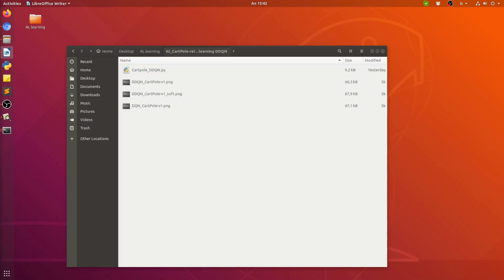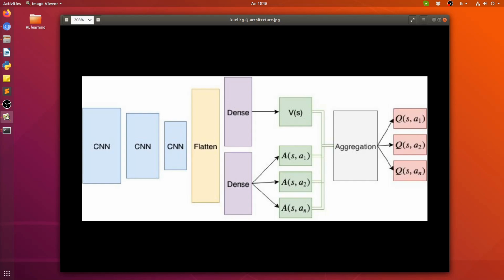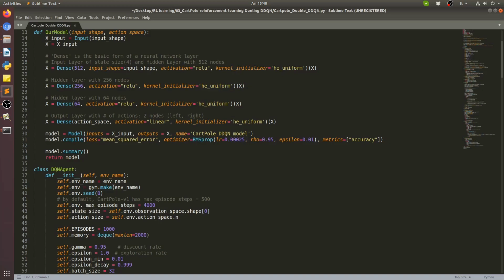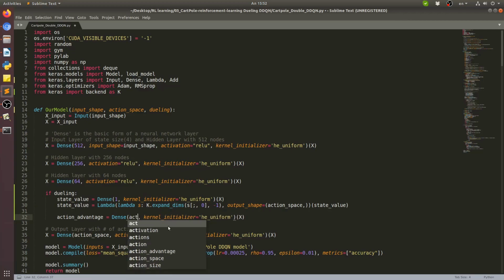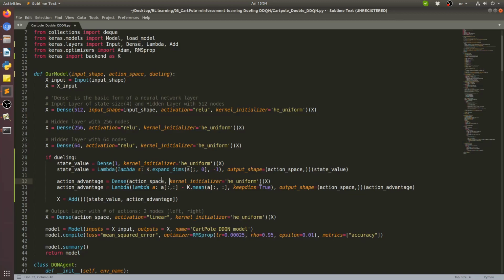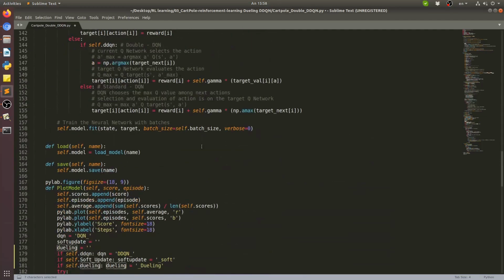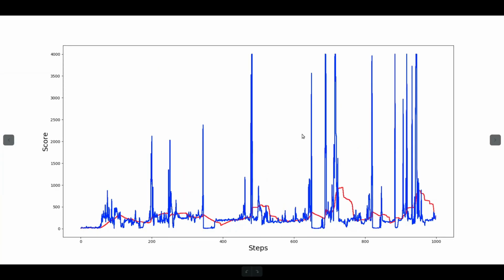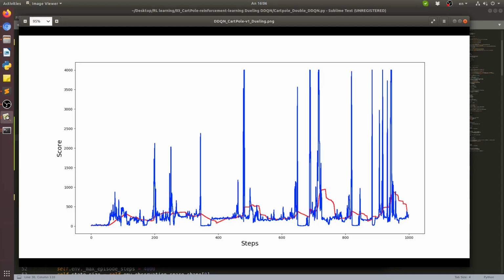Introduction to Double Dueling Deep Q Network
In this tutorial we’ll be covering Dueling DQN Networks for reinforcement learning. This reinforcement learning architecture is an improvement on our previous tutorial (Double DQN) architecture, so before reading this tutorial, I recommend you to read my previous tutorials. In this tutorial, I’ll introduce the Dueling Deep Q Network architecture (DDDQN), it’s advantages and how to build one in Keras. We’ll be running the code on the same Open AI gym‘s CartPole environment so that everyone could train and test the network quickly and easily.